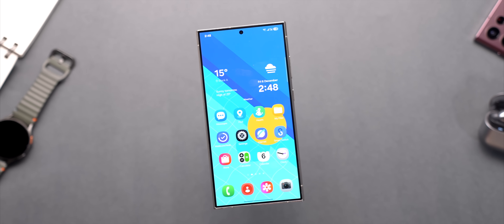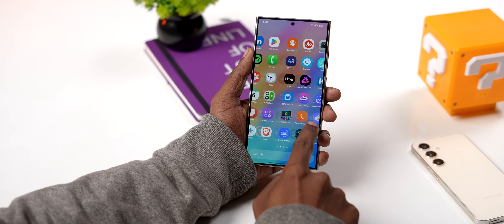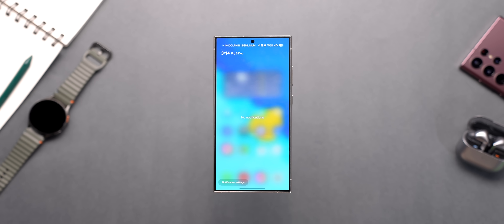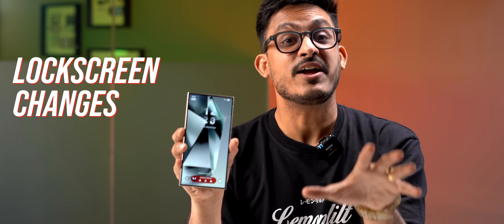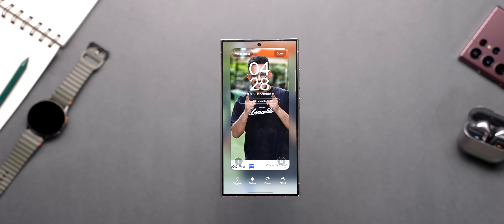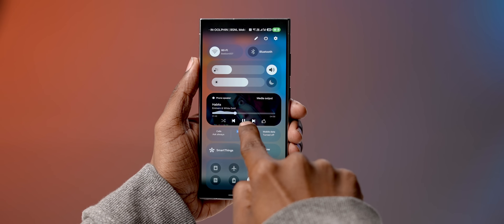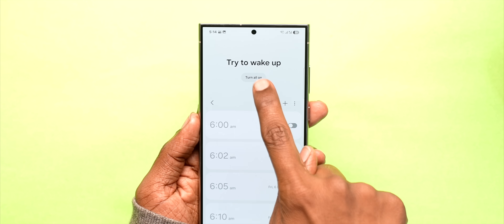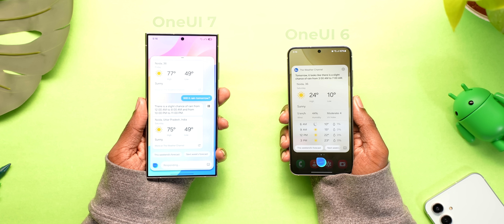OneUI 7: All The Cool New Features!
In this video, we’re taking a detailed look at the first beta of OneUI 7. This is the most awaited software update from Samsung, and a lot of Samsung users were eagerly looking forward to it. We have it installed on our S24 Ultra, and we have taken an in-depth look on all the visual changes, cool new features, the dynamic island like ‘now bar’, the lockscreen changes, new quick settings menu, the changes in system apps like camera, gallery, settings, and more. There are some cool new AI features as well such as call transcripts and better integration of Galaxy AI writing tool throughout the UI. There are also some new animations and icon changes. We talk about everything in detail so watch the entire video.

00:00 Intro
00:12 Visual Changes
00:58 New Widgets
01:29 New Quick Settings Menu
02:26 Lockscreen Changes
03:19 Animations
03:31 System App Changes
04:46 AI Features
05:25 Your Thoughts?

One UI 7 Supported Devices: Will Your Galaxy Phone Get It?

OneUI 7 stable update has started rolling out. Has your phone got it yet?